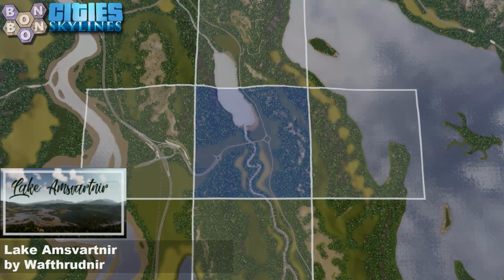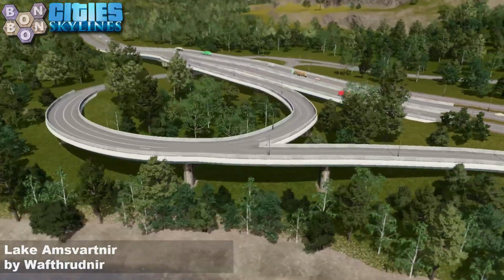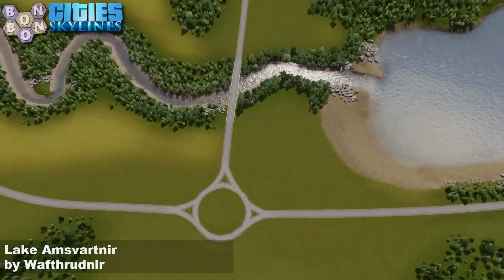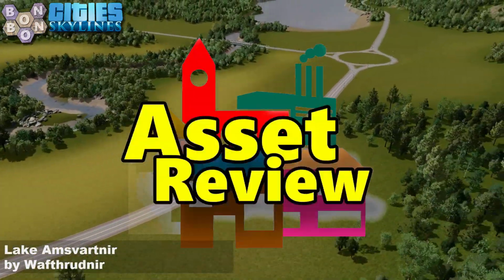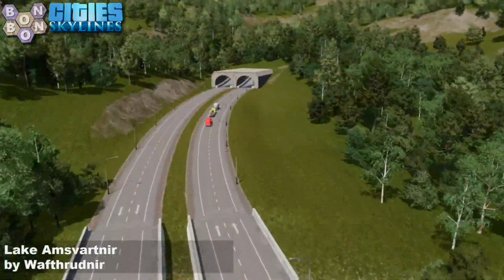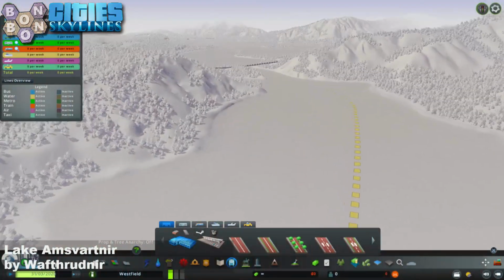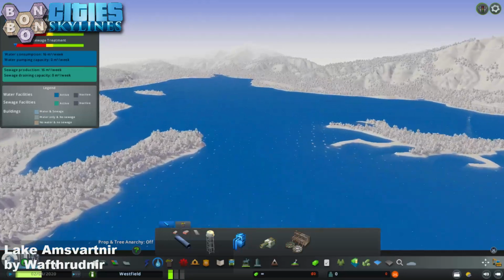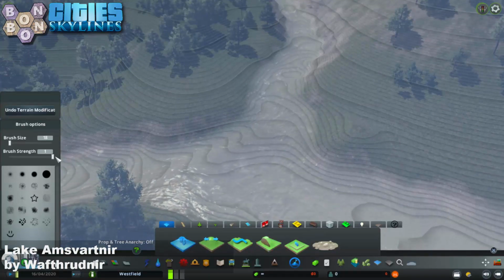CitiesSkylines - What Map - Map Review 854 - Lake Amsvartnir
Today:
Lake Amsvartnir by Waftthrudnir

Intermission Voice Artist:
Zack Otto